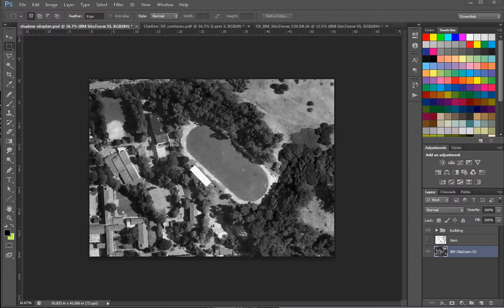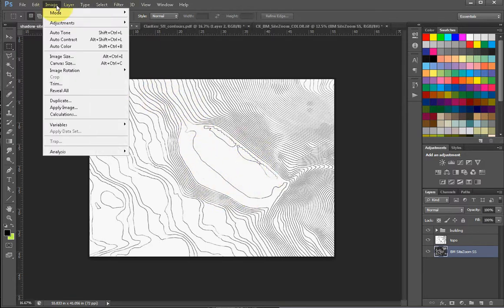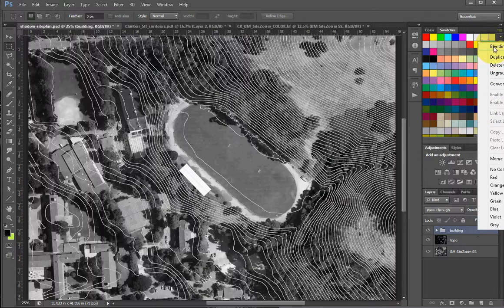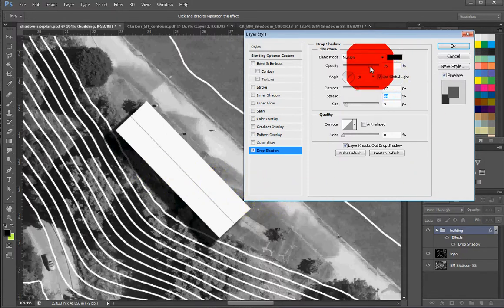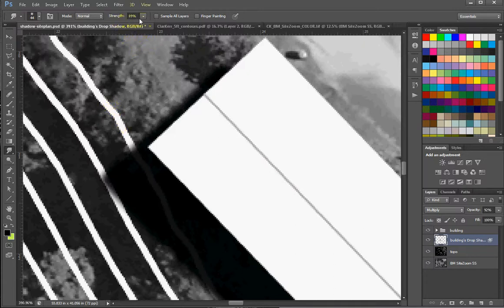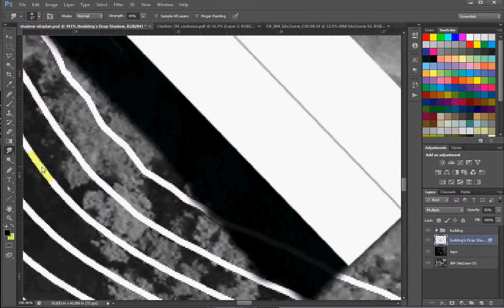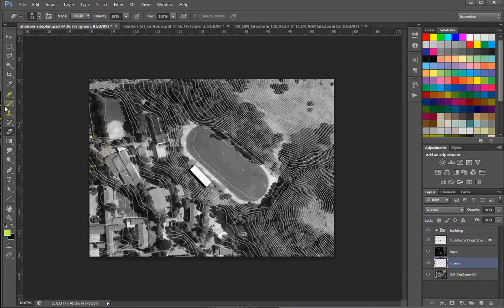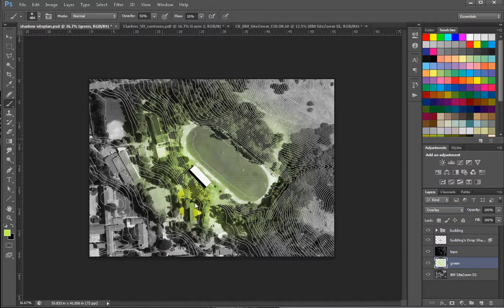LA134B Tutorial - Aerial plan with shadows